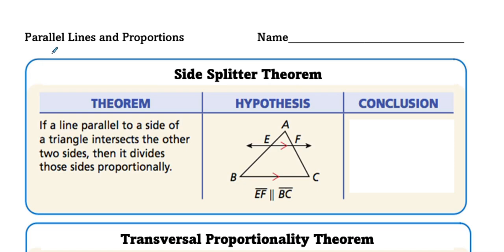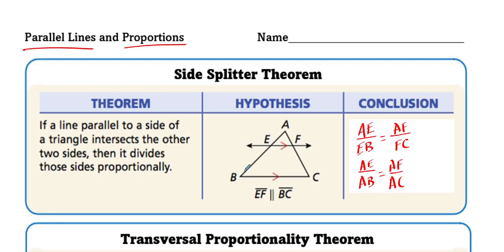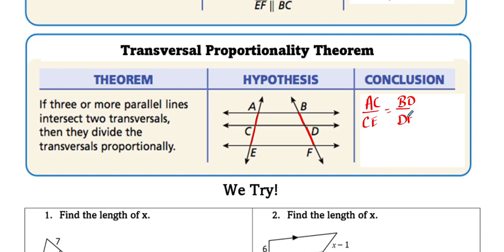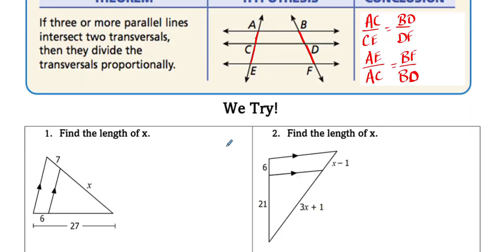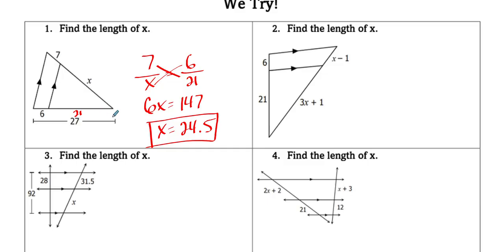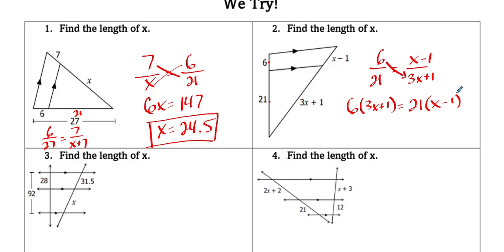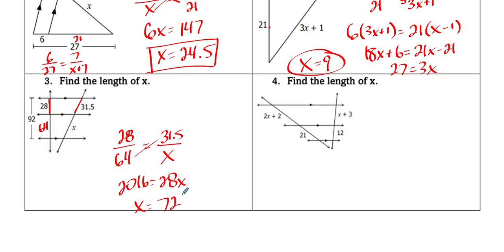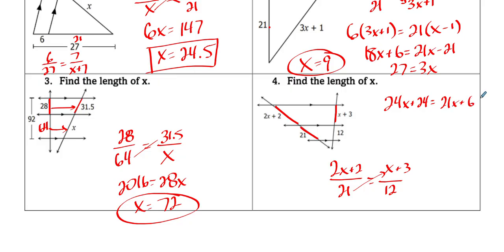Parallel Lines and Proportions